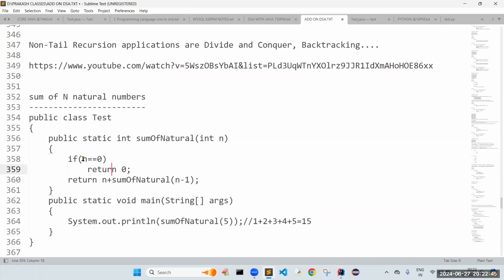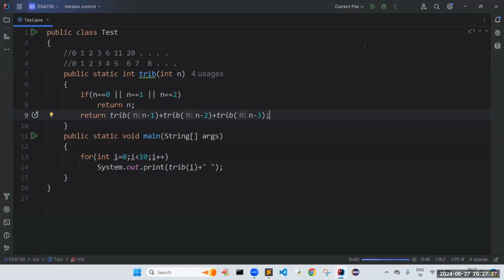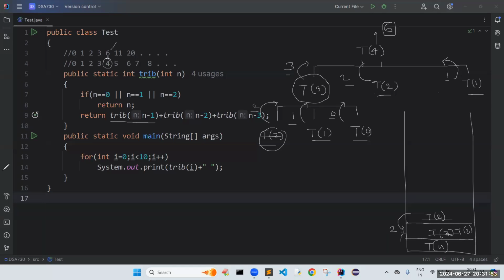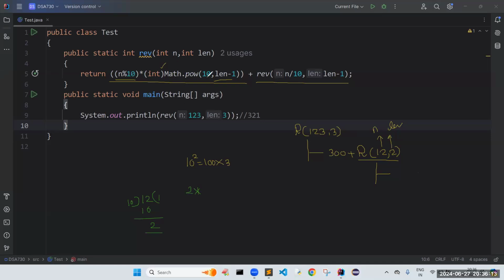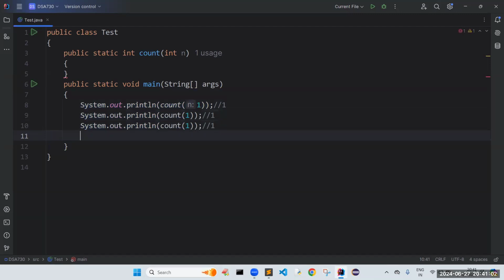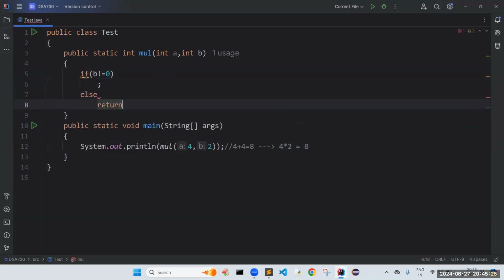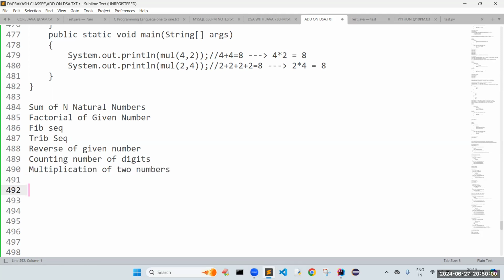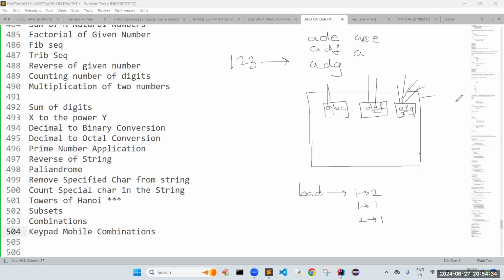DSA with JAVA tutorials || Demo - 4 || by Mr. Prakash Babu On 27-06-2024 @8:15PM IST